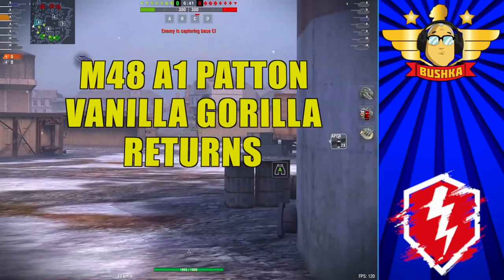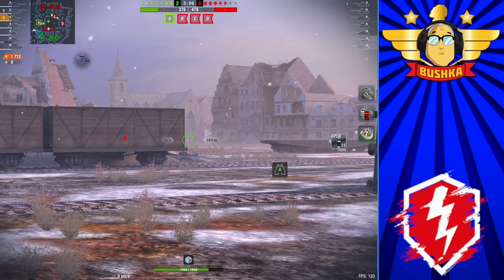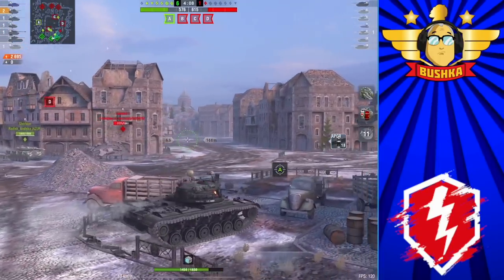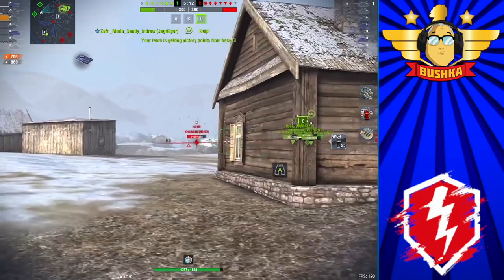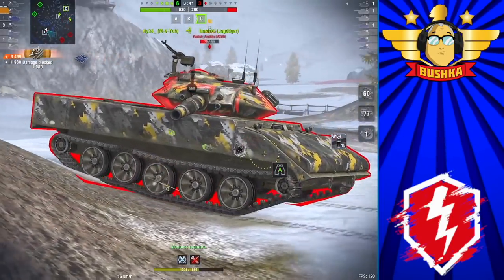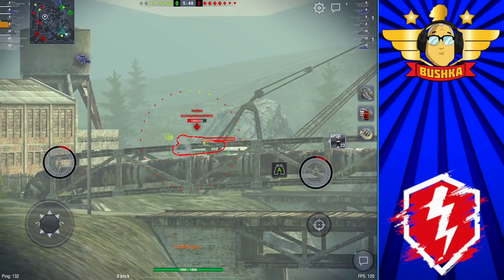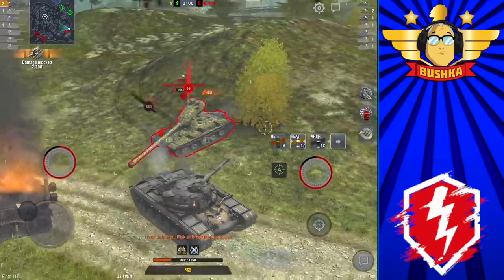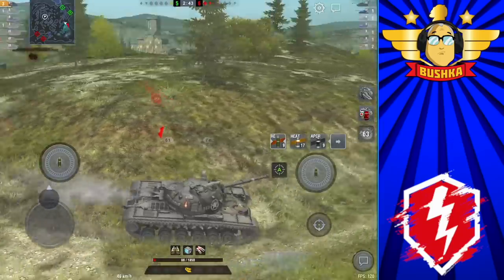HOW TO DRIVE THE M48A1 PATTON WORLD OF TANKS BLITZ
HOW TO DRIVE THE M48A1 PATTON WORLD OF TANKS BLITZ A long look at an old friend.  The original Vanilla Gorilla comes back and performs even better than when it first came out 7 years past :P. Hope you enjoy HOW TO DRIVE THE M48A1 PATTON WORLD OF TANKS BLITZ

IOS!
Android!